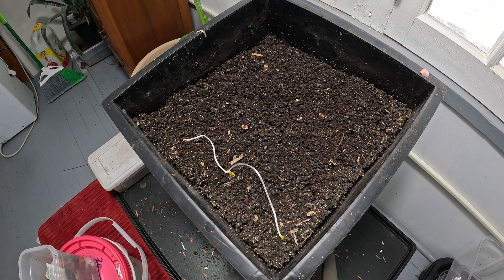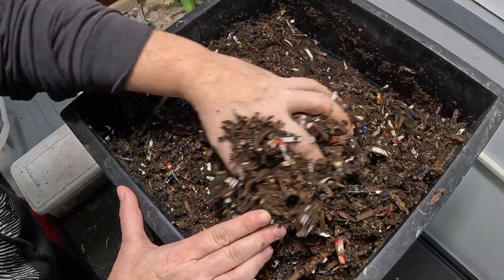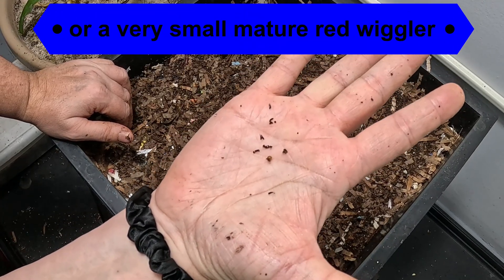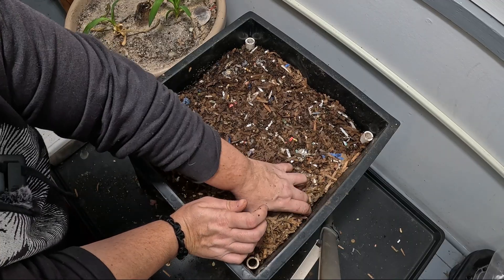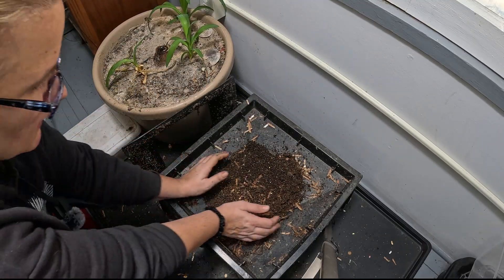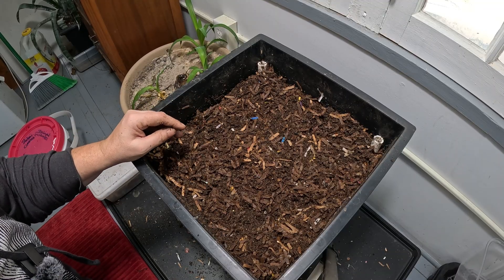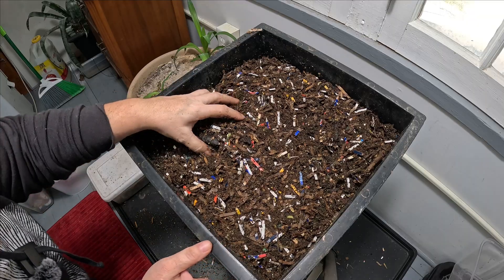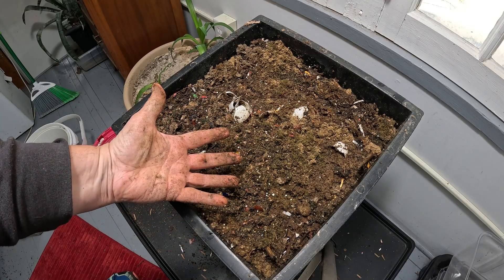Worm Bin Critters are YOUR Friend- Red Wigglers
We get to see most of the common worm bin ecosystem critters.
Check to see if it need moisture or food and give them what they need.

5-Piece Set Sifting Pans – Set I use for bonsai soil and worm casings
SE Patented Stackable 13-1/4" Sifting Pan, 1/4" Mesh Screen - GP2-14 -FAVORITE !!
Bon Tool 11-407 Utility Tub - 26" X 20"
200 Pack Muslin Bags Burlap Bags for worm tea
Down to Earth Organic Alfalfa Meal
Fish scale, Dr.meter Backlit LCD Display 110lb/50kg
Tetra 16172 Aqua Safe Fish Tank Water Conditioner- removes chlorine!
BLACK+DECKER Coffee Grinder- Grind Egg shells
pH meter TDS meter compo pack
Re useable Mesh bags to make worm tea
Coco coir Coco Bliss
Dry Organic Kelp Fertilizer
Liquid Kelp-for bedding and worm tea
Unsulfured Black Strap molasses- Bedding and worm tea
Utility Tub - 26" X 20"
Tetra 16172 Aqua Safe Fish Tank Water Conditioner
Worm Farmers Handbook Book
Worms Eat My Garbage Book
Vermiculture and Technology Book
Worm Farm Revolution
Uncle Jims European Night Crawlers
evolution
microscope